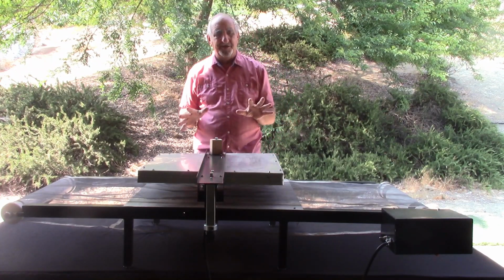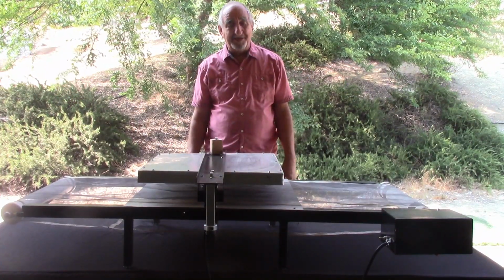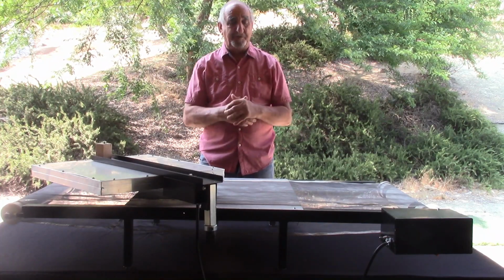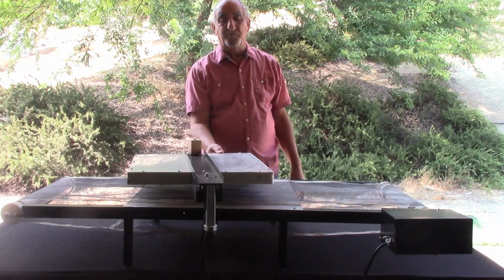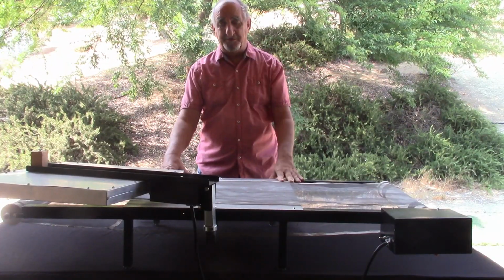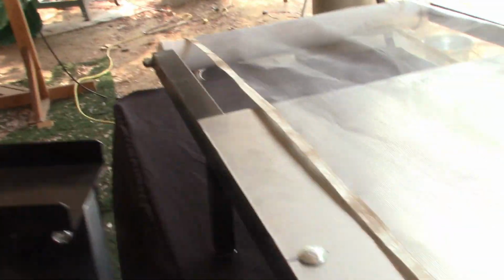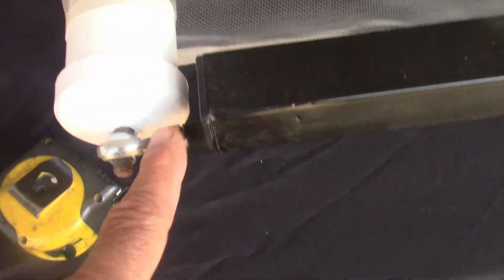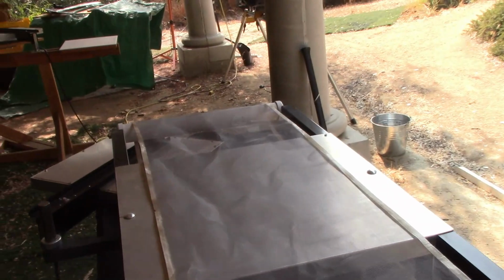Mini conveyor Dryer